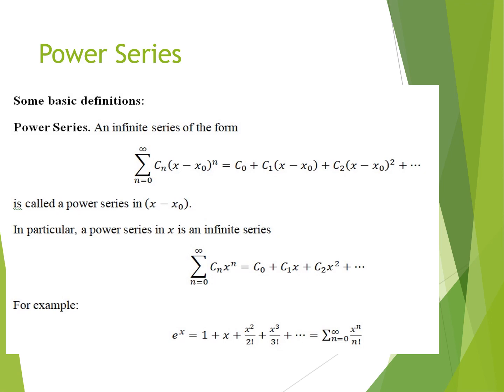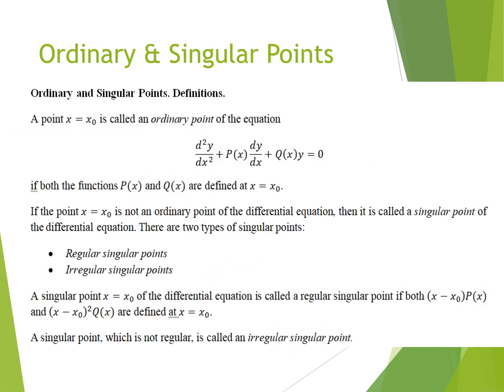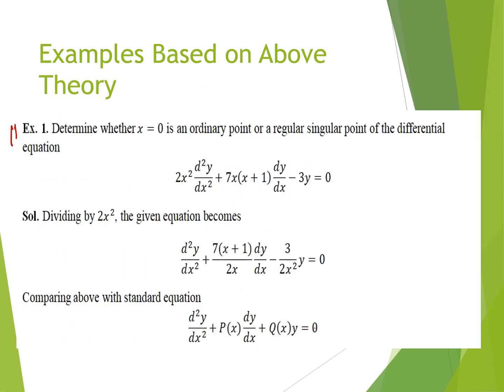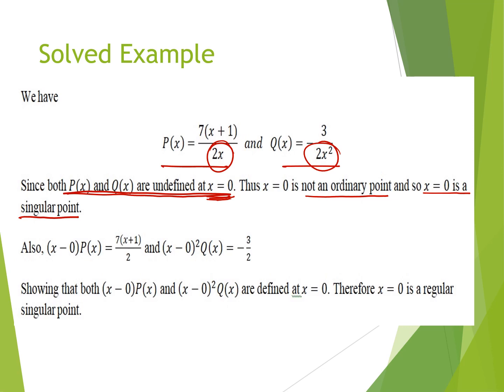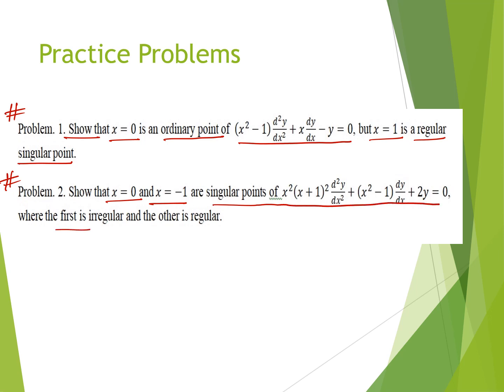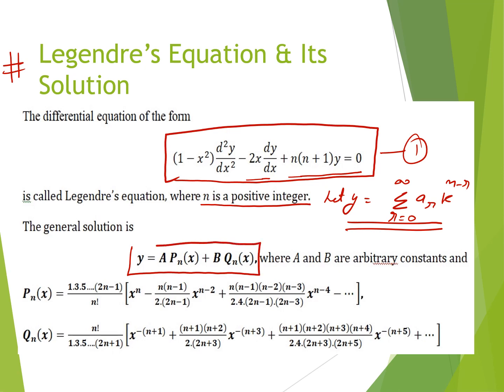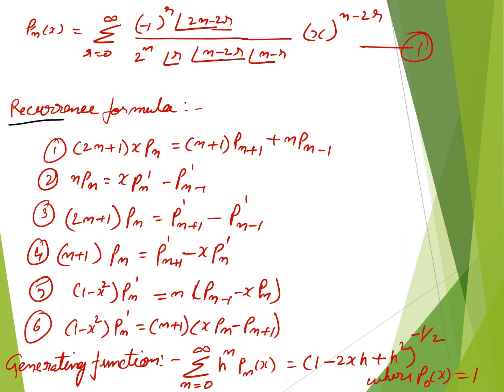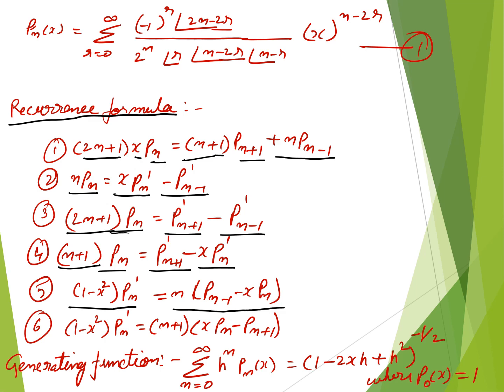Power Series Solution of Ordinary Differential Equations, and Legendre’s Equation & Its Solution